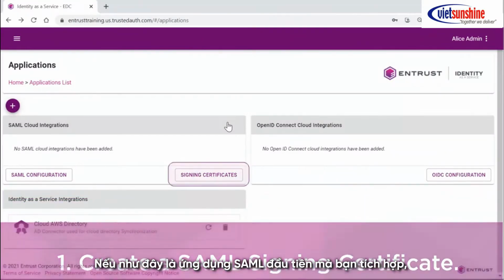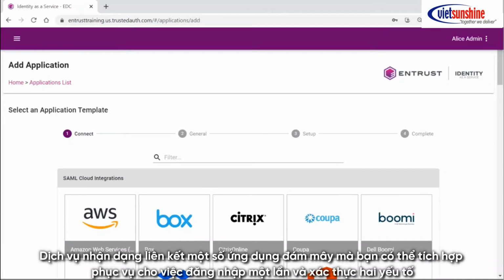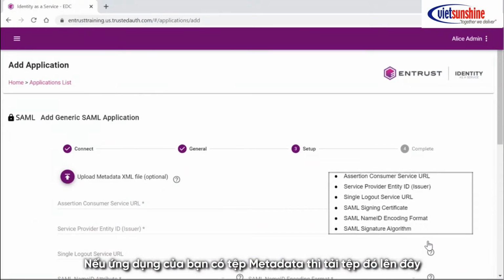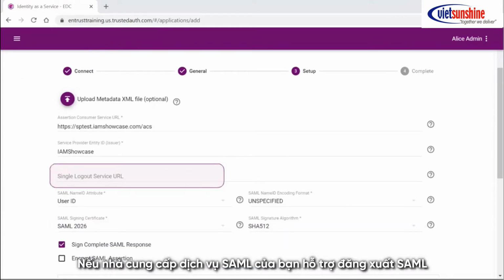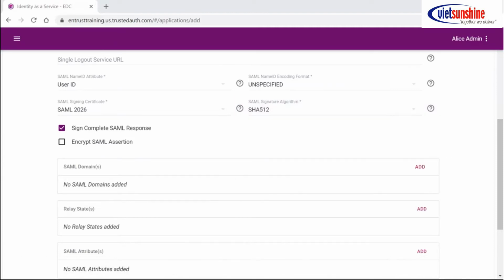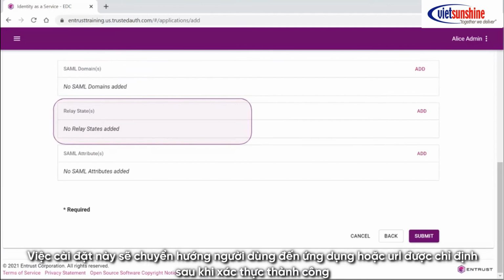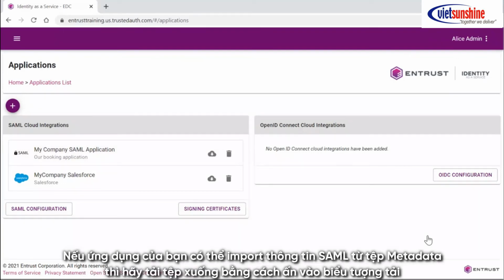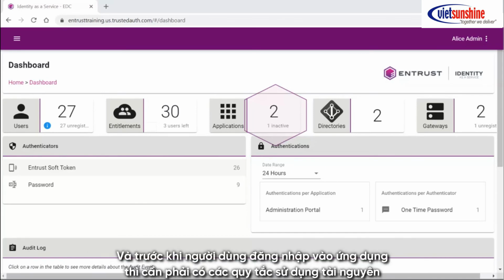Thêm ứng dụng SAML với Entrust IDaaS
Tìm hiểu cách thêm ứng dụng SAML

Giải pháp xác thực đám mây Entrust Identity as a Service cho phép tất cả người dùng hiện tại và tương lai của doanh nghiệp - bao gồm nhân viên, đối tác, nhà thầu và khách hàng đăng nhập vào các truy cập đặc quyền từ desktop và single sign-on.